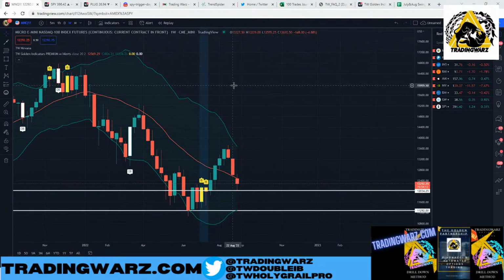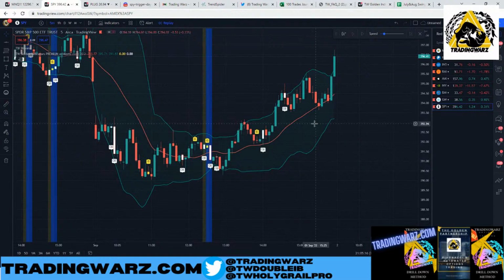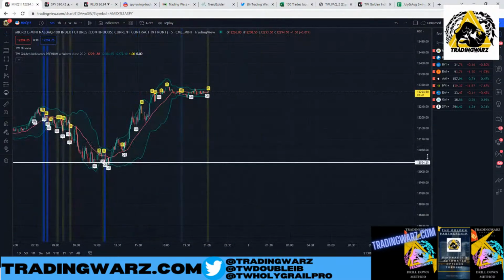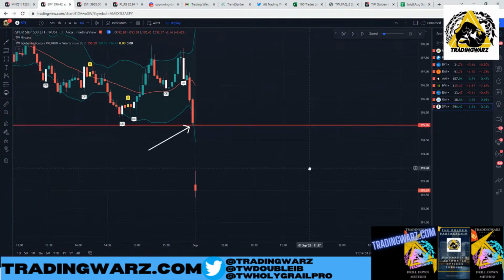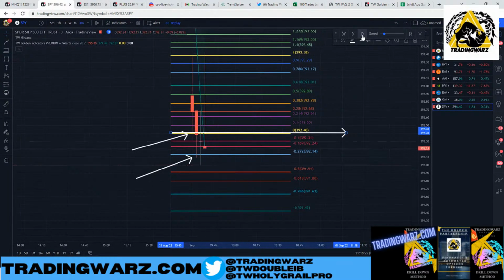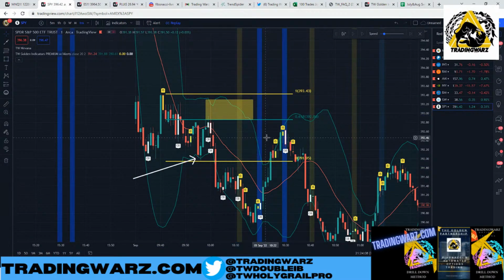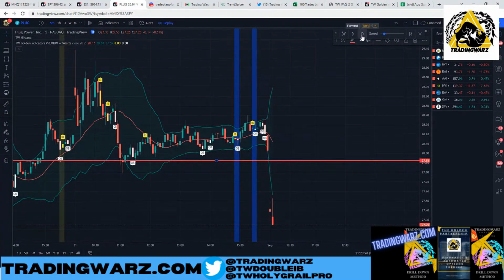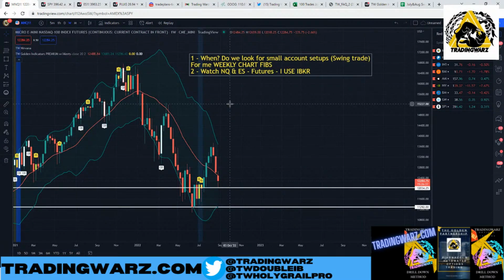Grow Small Accounts With Futures Trading Challenge Part 1